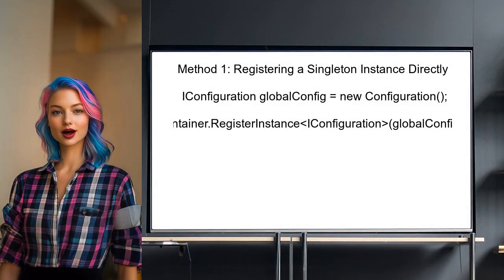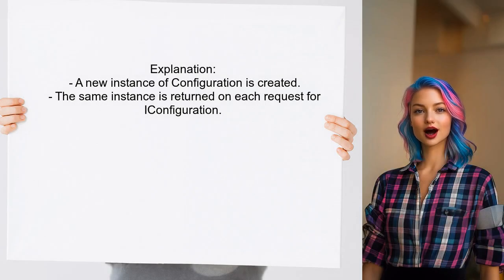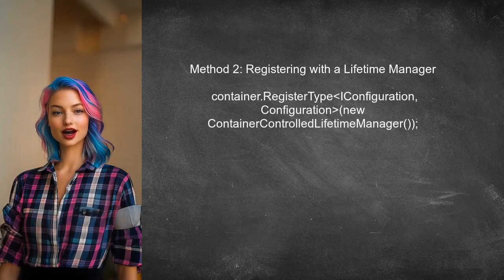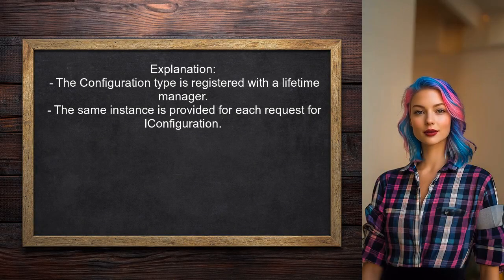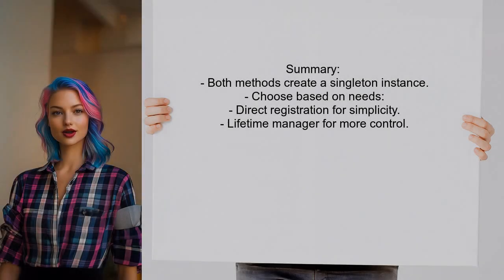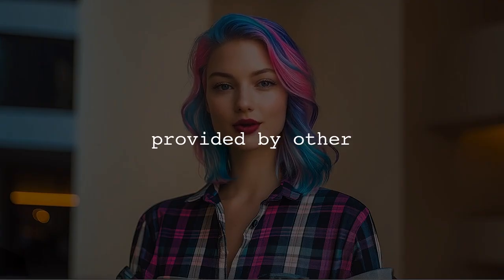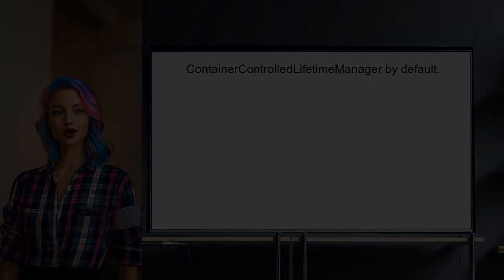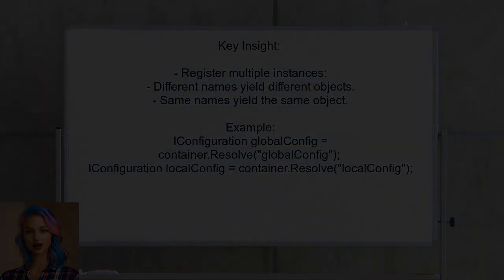Unity Singleton Patterns: Key Differences in Instance Registration Methods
In this video, we delve into the world of Unity Singleton Patterns, exploring the essential differences in instance registration methods. Whether you're a seasoned developer or just starting out, understanding these variations is crucial for effective game design and architecture. Join us as we break down the nuances of Singleton implementation, helping you choose the right approach for your projects.

Today's Topic: Unity Singleton Patterns: Key Differences in Instance Registration Methods

Related to